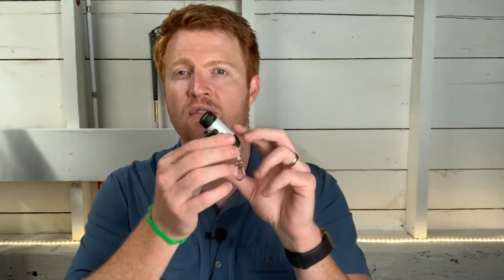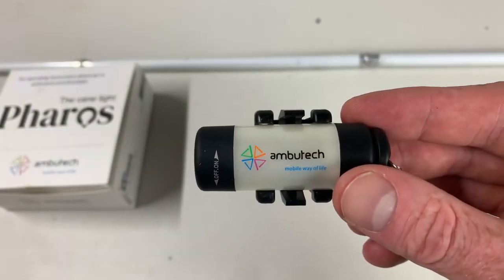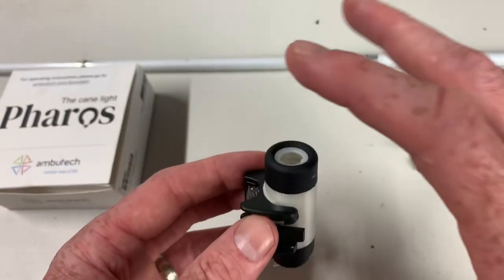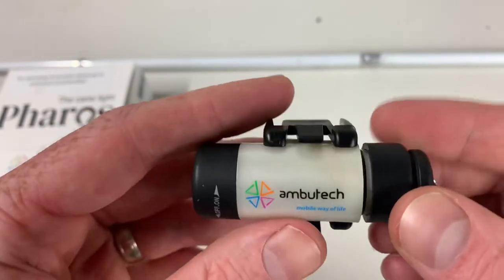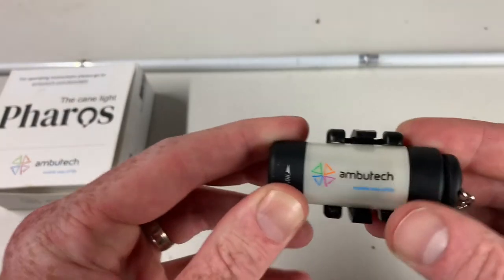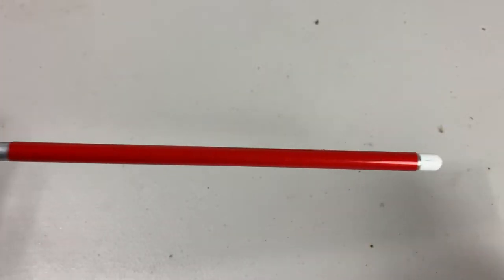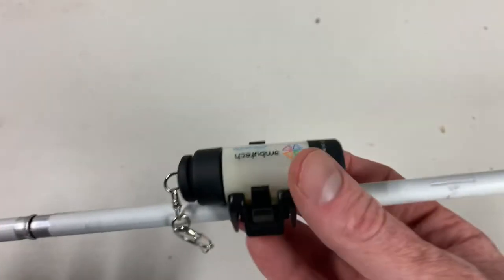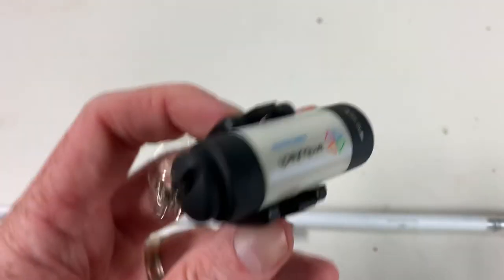Pharos Cane Light - Review & Demo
In this video, I give a review and demo of the Pharos Cane Light attachment for a white cane. This device is a flashlight white cane attachment for people who are blind and visually impaired.

Links:
Pharos Cane Light

AMAZON AFFILIATE: I am an Amazon Affiliate, which means that any purchases made using the links above give me a small commission – this comes at no additional cost to you but does help to support the channel, so thank you in advance for using them.